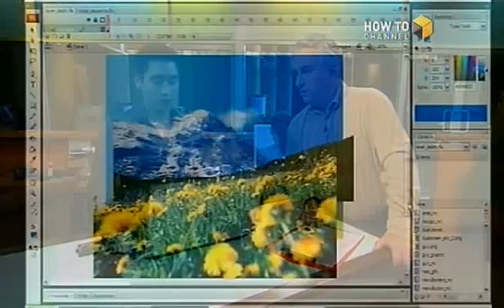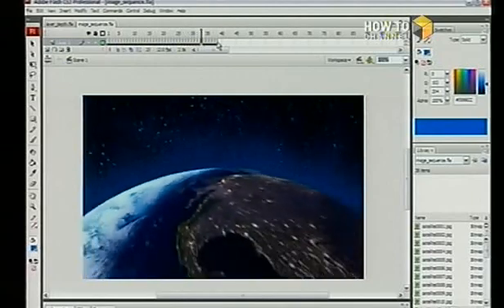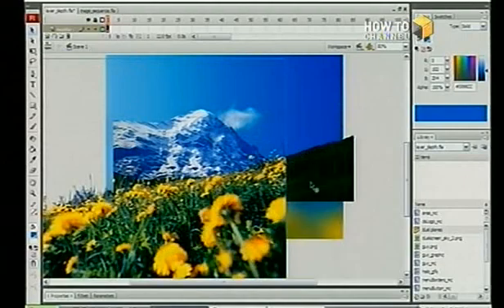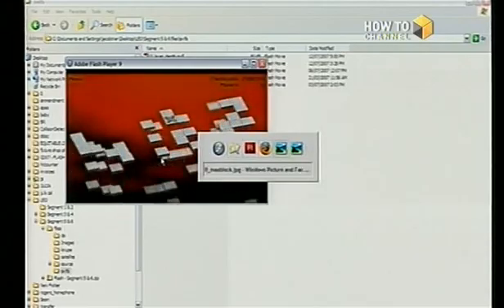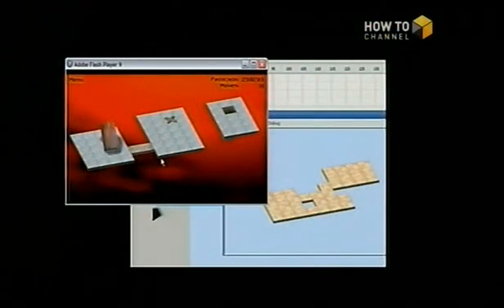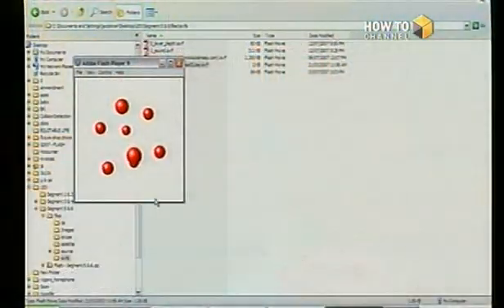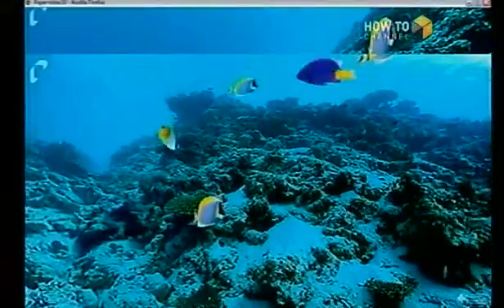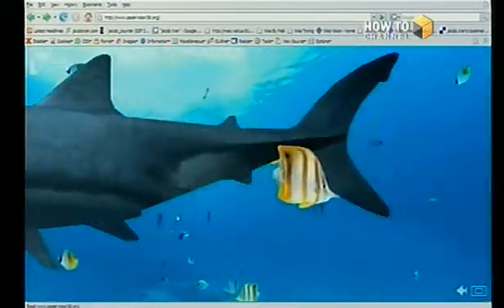3d flash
showcases the ability to build games in 3d using flash and cs3.